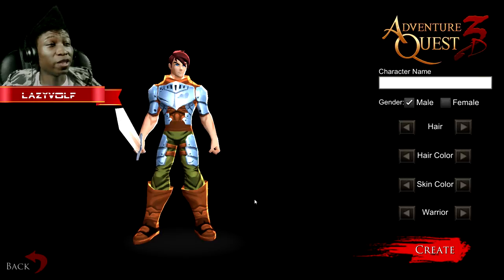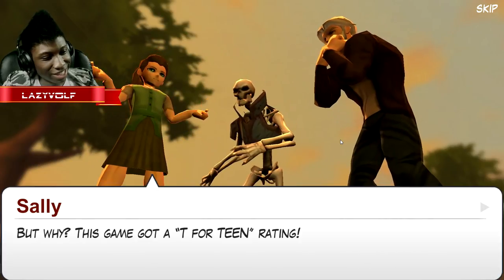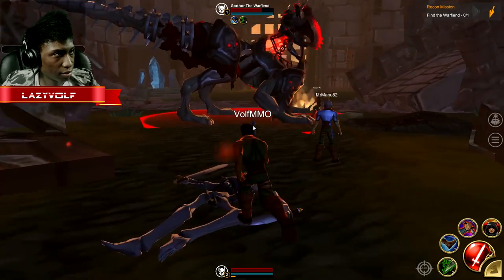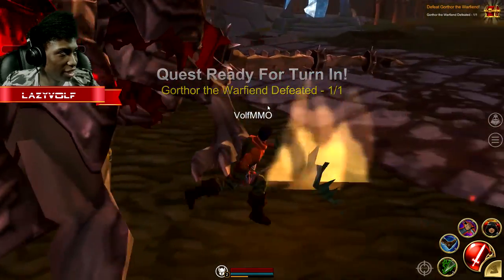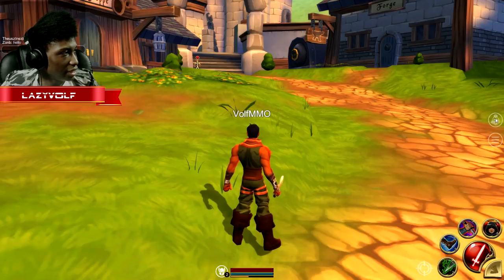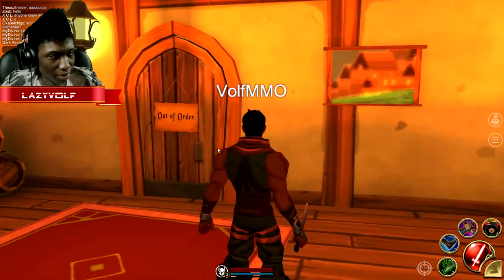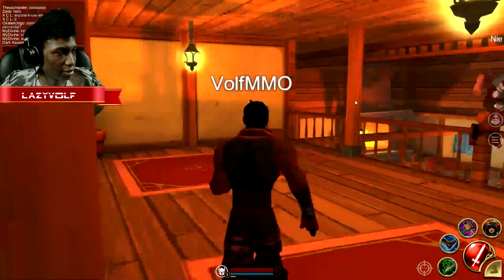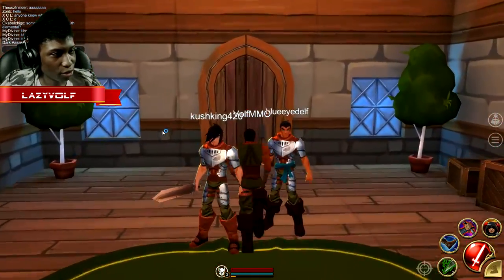Adventure Quest 3D | 1st impression (PC/MAC/Android/IOS)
Interested in the game? Check it out on steam